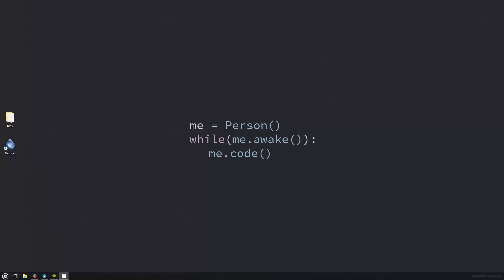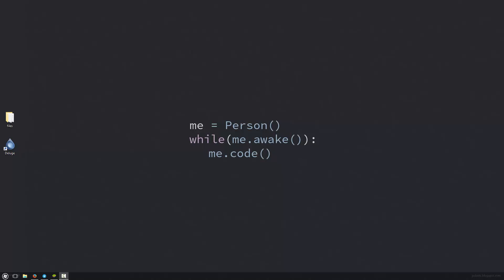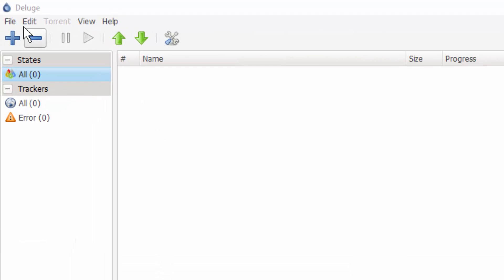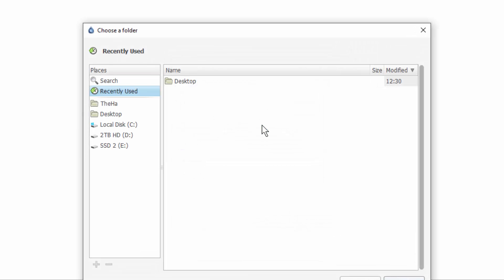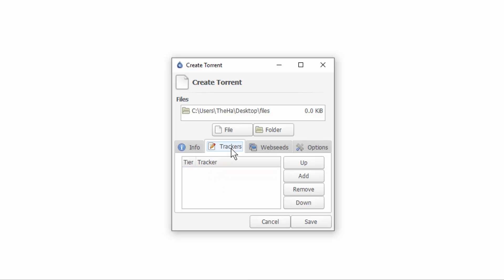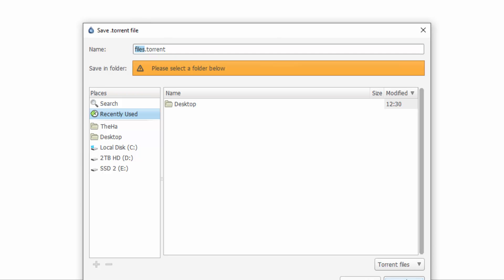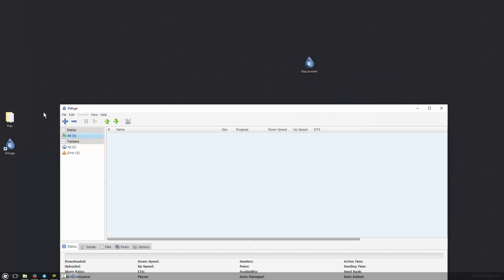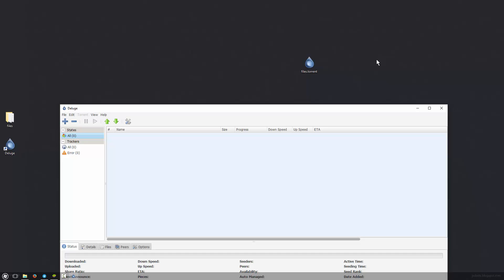How to Create Your Own Torrent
udp://tracker.istole.it:80/announce

THUMBS UP!